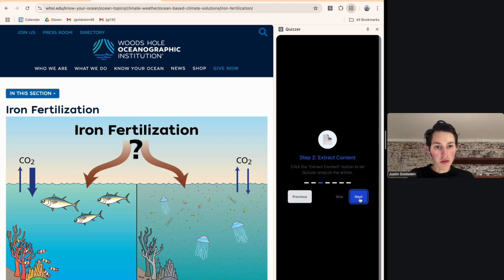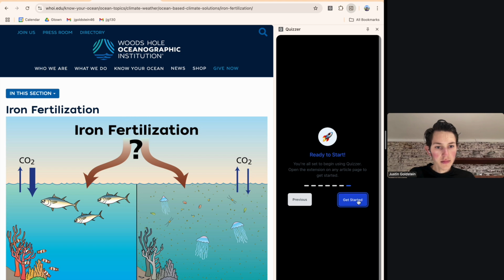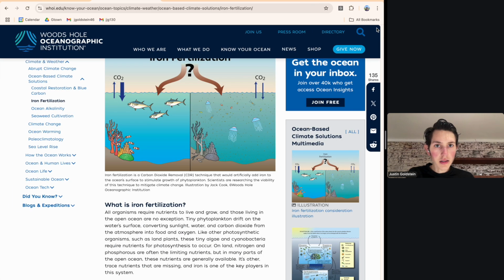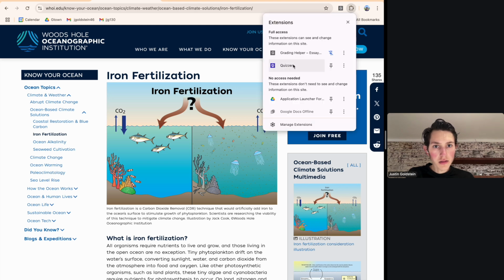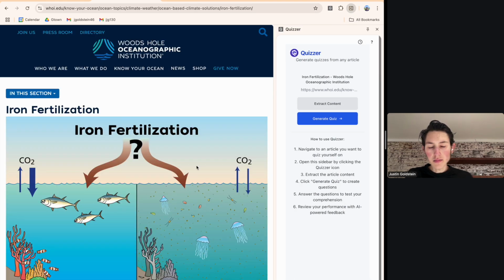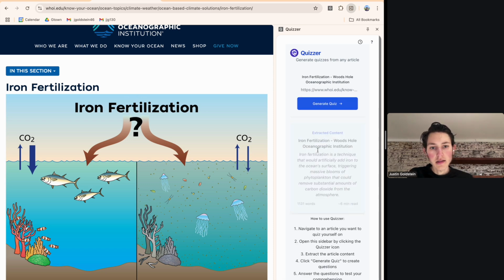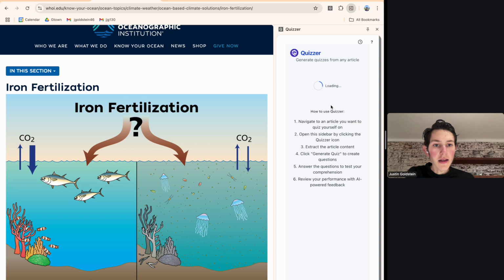Quizzer Extension Demo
Quizzer is a browser extension that lives in your sidebar, helping you actively engage with the webpages you read. It prompts you to recall key information as you go, boosting long-term retention. You can also review past quizzes in a personal dashboard and retake them, focusing on questions you previously missed. This builds in spaced repetition to strengthen your memory over time.